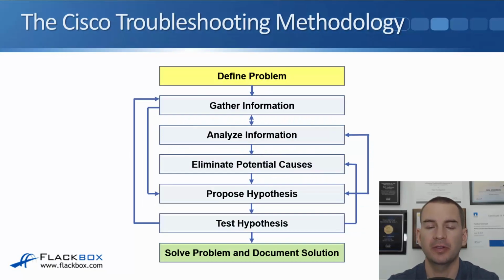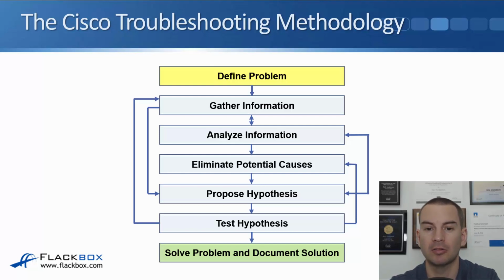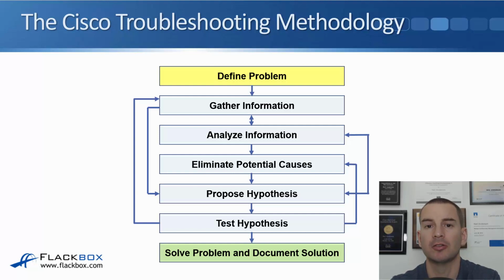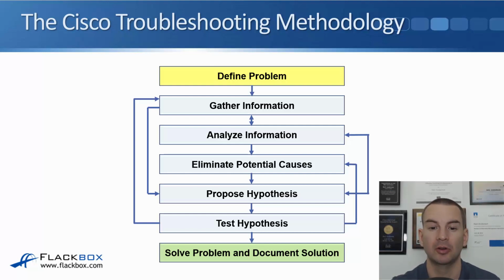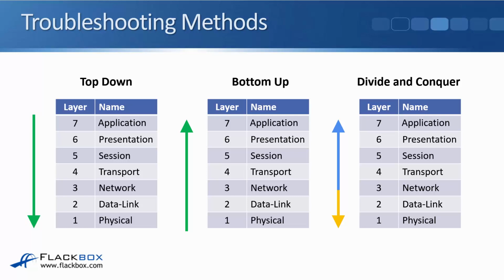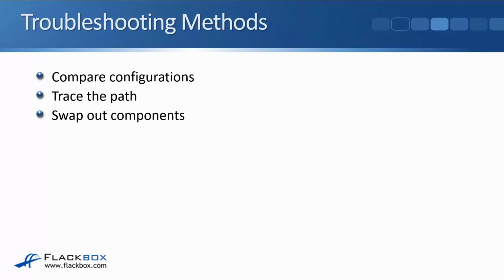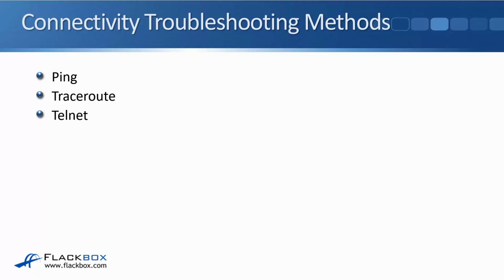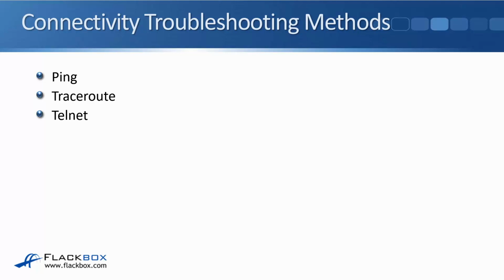Free CCNA 200-301 Course 13-02: The Cisco Troubleshooting Methodology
I explain introduce The Cisco Troubleshooting Methodology in this video.

Thanks!
Neil